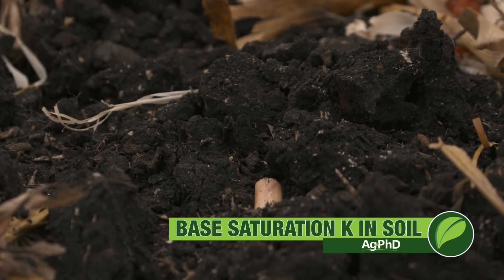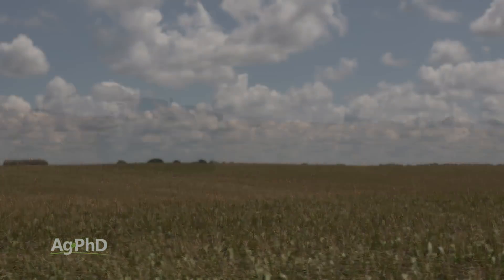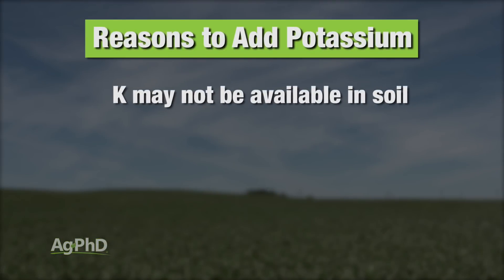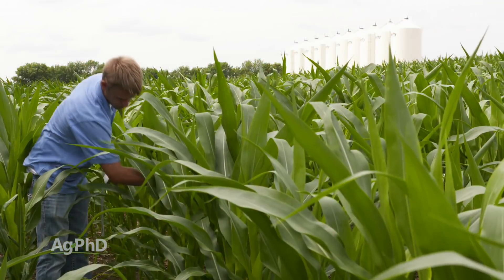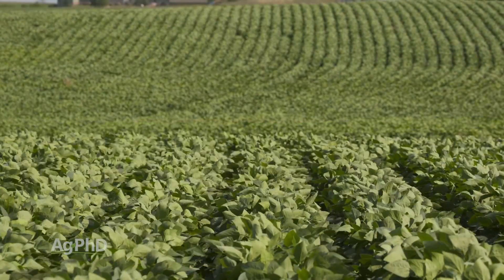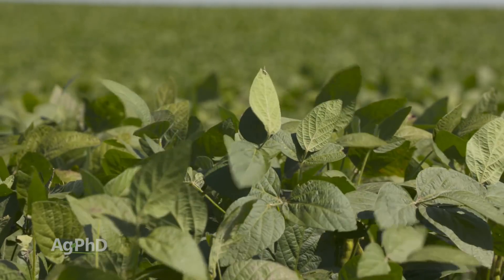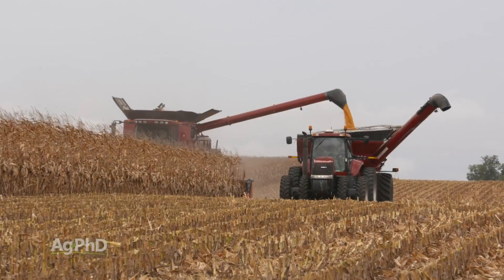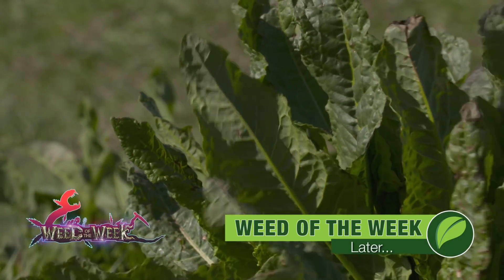Base Saturation Potassium #1070 (Air Date 10-7-18)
Brian and Darren Hefty discuss the importance of base saturation elements in soil, how to test for it, and the benefits base saturation K will have on your farm.